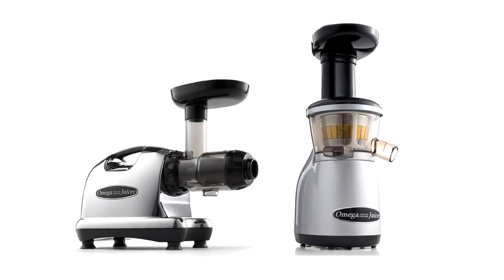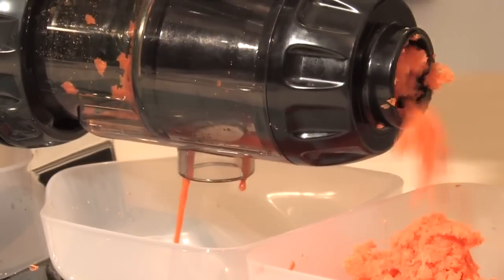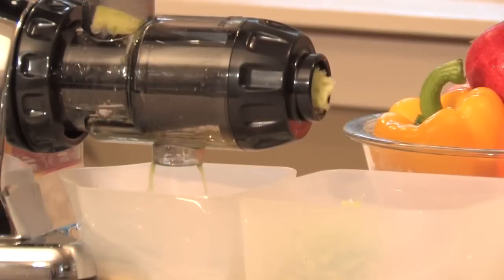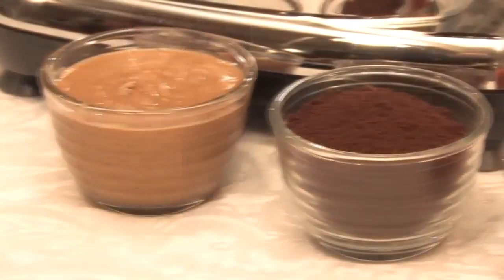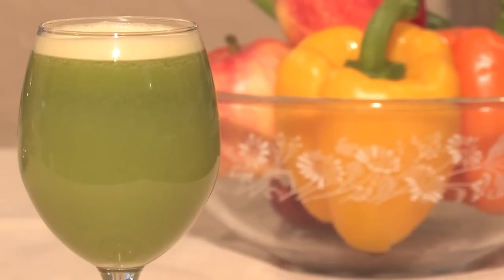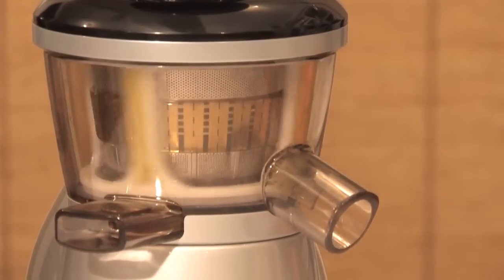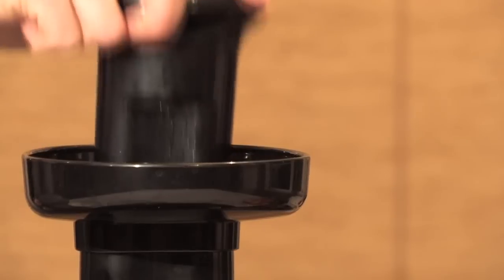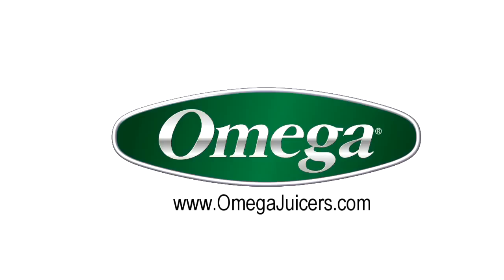Omega Juicers | Masticadores, Juegueras, Licuadoras, Procesadoras (Maquinarias Cobo)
Adquiera estos productos en Maquinarias Cobo

Visite nuestro showroom
Av. Cobo 935, Capital Federal, Buenos Aires, Argentina